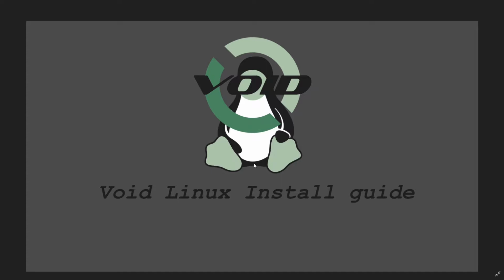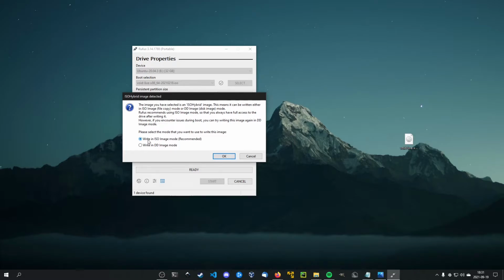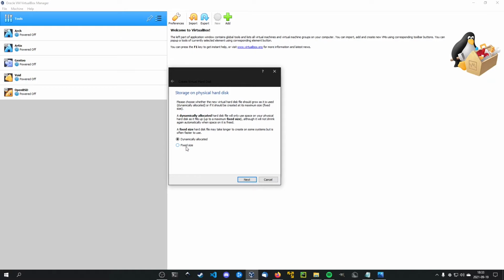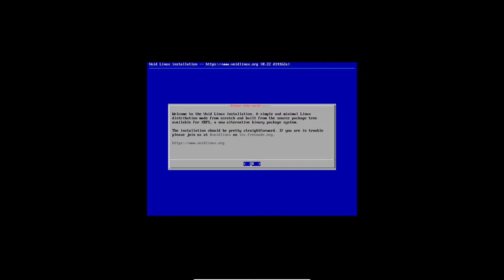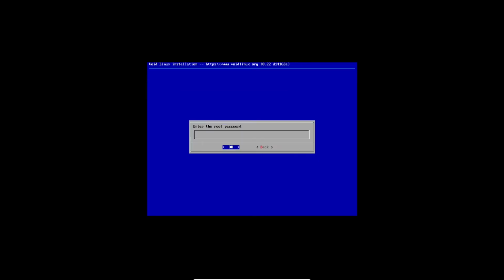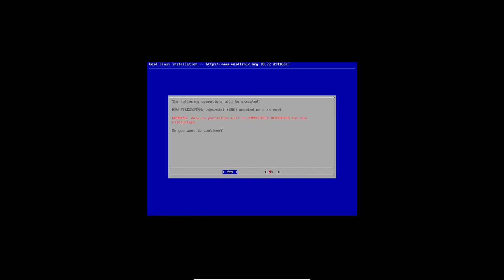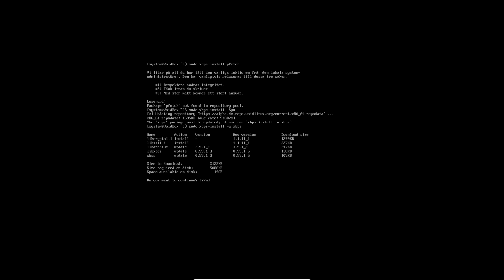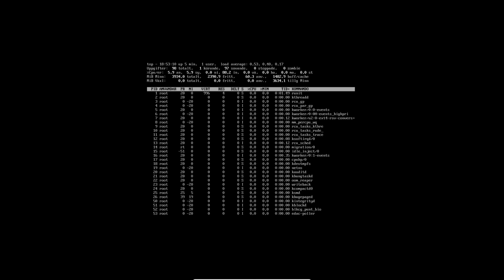How to install Void Linux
Just another linux install guide.